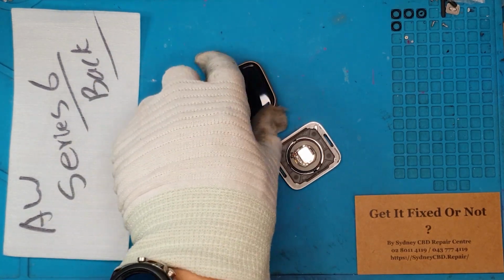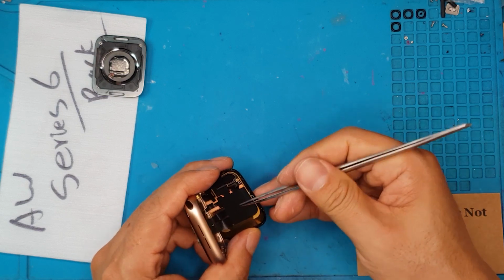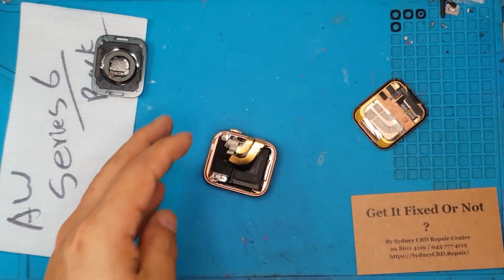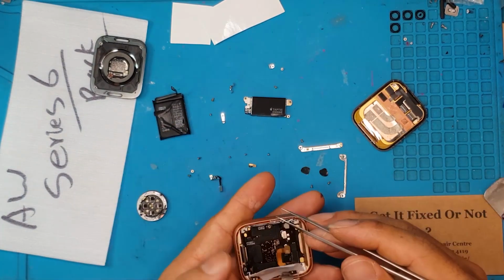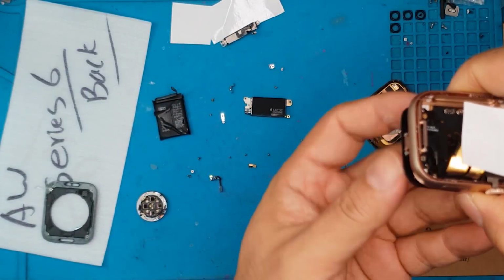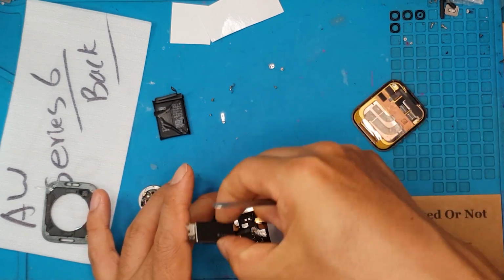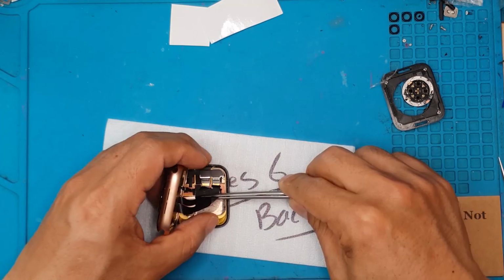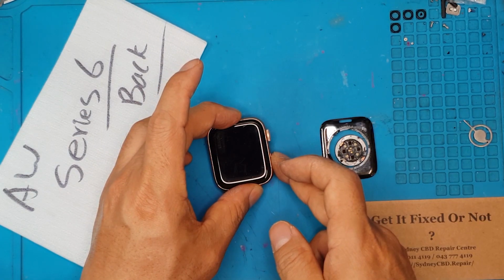Apple Watch Series 6 not charging? Back Glass Replacement | Sydney CBD Repair Centre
Apple Watch Series 6 back glass replacement is a very niche thing. You can't see much online or your online repair shop about a frequent need to do Apple Watch Series 6 back glass replacement. This component is rarely damaged but very crucial in the main functions of your Apple Watch Series 6: it's health functions. The case contains the sensors and other devices that will allow you to monitor your heart rate and blood pressure. If this component is broken, you'll need an Apple Watch Series 6 back glass replacement immediately. More problems include charging issues because the magnetic charger will not be able to interface directly to the charging part embedded within the Apple Watch Series 6.

We do AppleWatch BackGlassReplacement in SydneyCBDRepairCentre!

We offer professional, guaranteed, and same day back glass replacement on Apple Watch Series 6.

Common Issues with the Apple Watch 6 and How to Fix Them at a Sydney CBD Repair Centre

Apple’s latest smartwatch, the Apple Watch 6, is packed with features and technology. It comes with a range of sensors, a heart rate monitor, an emergency SOS mode and more. But like all devices, there are some common issues that can occur with the Apple Watch 6. Thankfully there are a number of Sydney CBD repair centers that can help you troubleshoot or fix these problems quickly.

One of the most common issues reported with the Apple Watch 6 is battery life. The watch runs on a lithium-ion battery which will eventually run down after extended use. If you find that your watch’s battery isn’t lasting as long as it used to, then it may be time to get it checked out at one of the trusted Sydney CBD repair centers. They will check for any faulty parts and replace them if needed to ensure your watch keeps running smoothly.

Another common issue is connectivity problems between your Apple Watch 6 and other devices such as an iPhone or iPad. This could be caused by Bluetooth settings not being configured correctly or even software updates not being installed properly on both devices. A qualified technician at a Sydney CBD repair center should be able to diagnose this issue quickly and get everything running again in no time at all.

It’s also possible for water damage to occur if you take your Apple Watch into swimming pools or saltwater environments without proper protection such as waterproof cases or swim bands . Water damage can cause serious issues such as corrosion on vital components which would need to be replaced in order for your watch to function correctly again . If you have experienced water damage then it is best to take it into one of the Sydney CBD repair centers immediately so they can assess the extent of any damage and offer suitable repairs accordingly .

Finally , touchscreen issues are also quite common on all types of smartwatches including the Apple Watch 6 . These can range from sensitivity issues where touch commands don't seem to register properly , right through to complete screen blackout where nothing appears on display whatsoever . Again , experts at Sydney CBD repair centers should be able diagnose this issue easily enough and find a suitable remedy depending on how severe the issue is .

Overall , no matter what type of issue you encounter with your Apple Watch 6 , there are plenty of reliable Sydney CBD repair centers who should be able to help troubleshoot or fix whatever problem arises quickly and efficiently . With their expertise and knowledge , they should have no trouble getting your device back up running in no time at all .